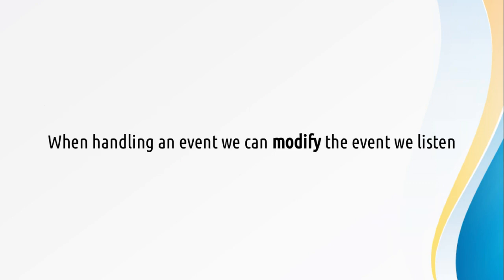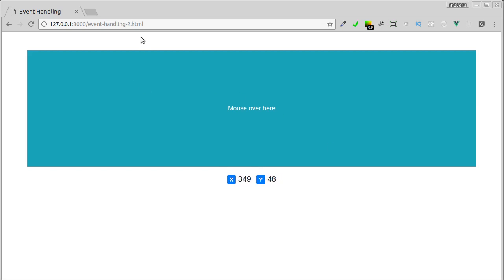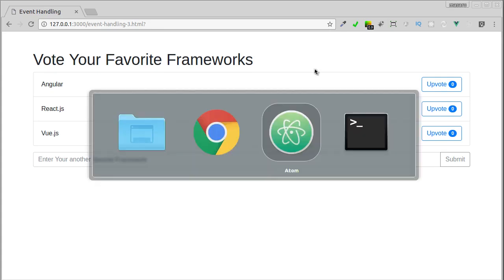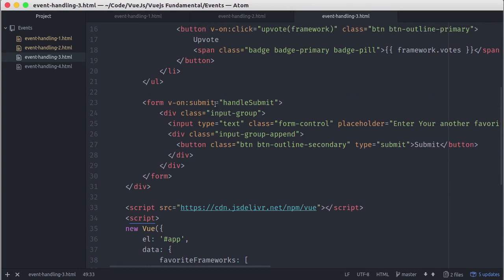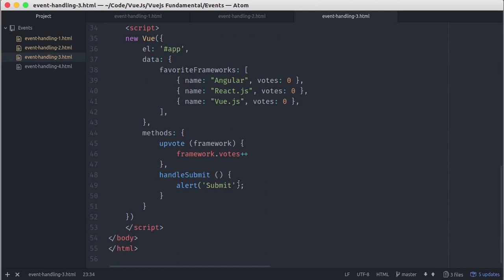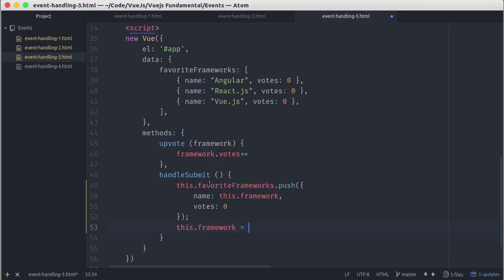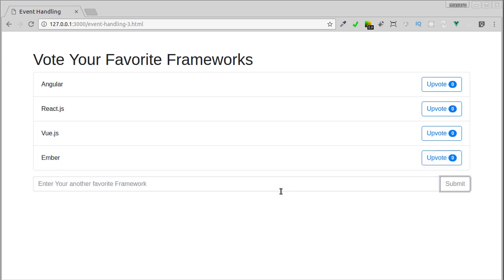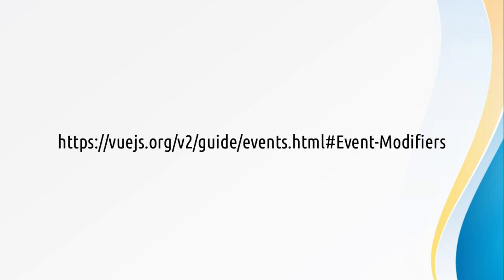Vue.js Fundamental - Event Handling - Part 3 of 4 (11)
When we handling an event, we can also modify the event that we listen. For example, when we handling submit events on the form, because the default action of the form is to directly send data to the server, then maybe we want to stop the default action and instead make ajax call to send the request.